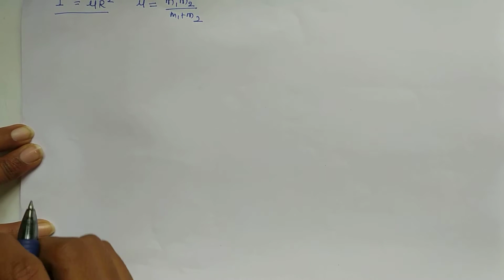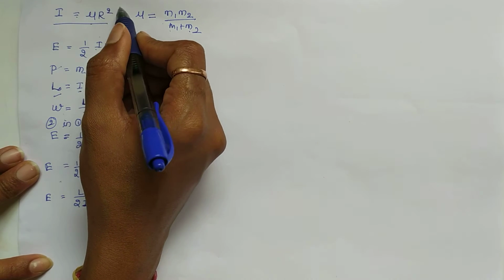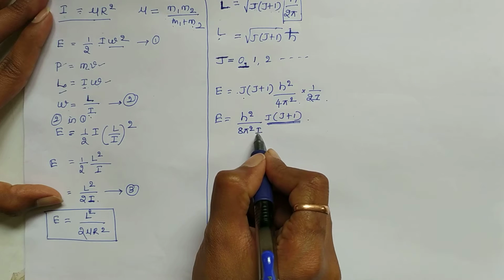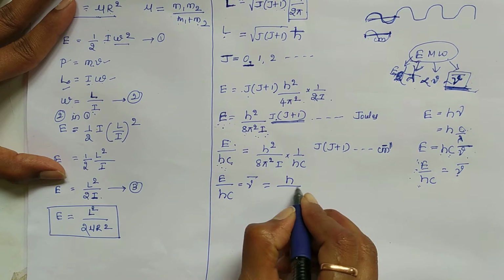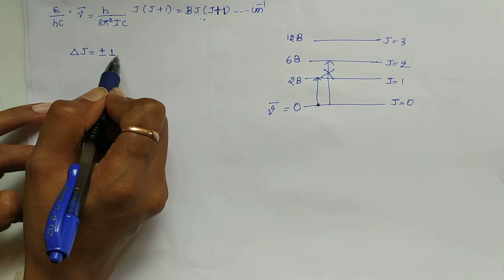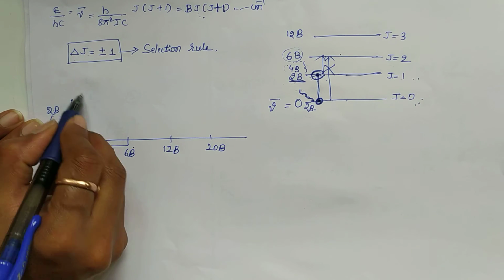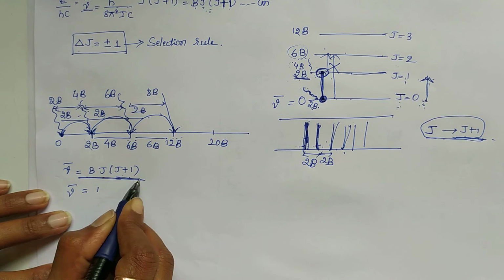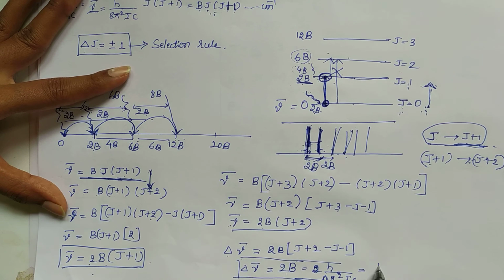BSc 5th SEM | MOLECULAR SPECTROSCOPY | PART-5 | BY VIDYASHREE MAM